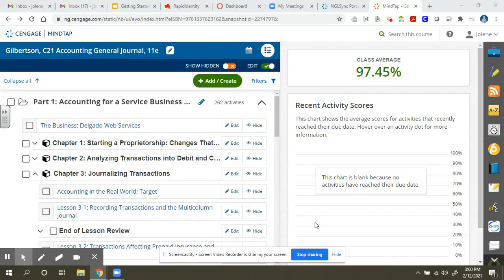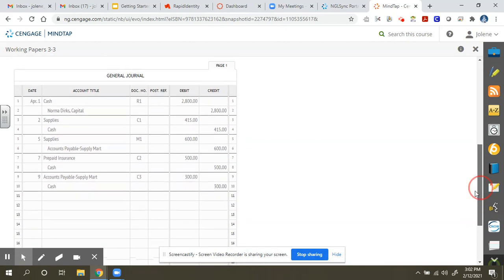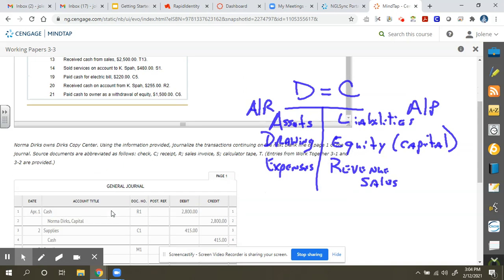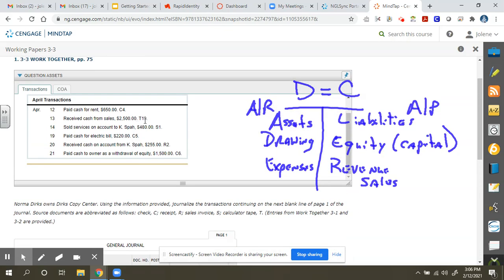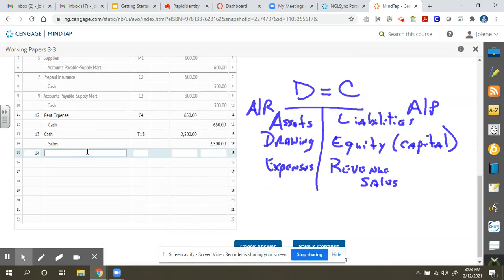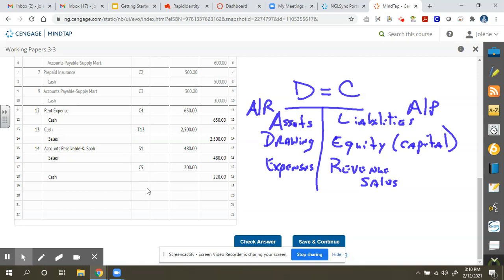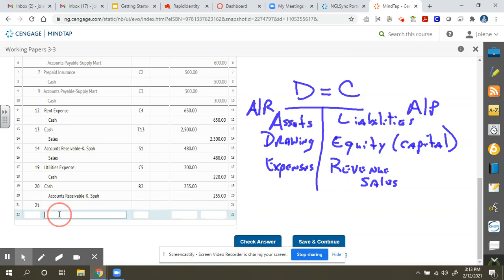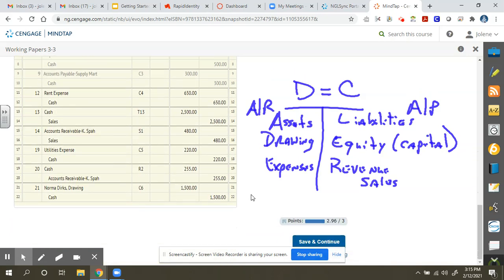3.02 General Journal Transactions (book 3-3)